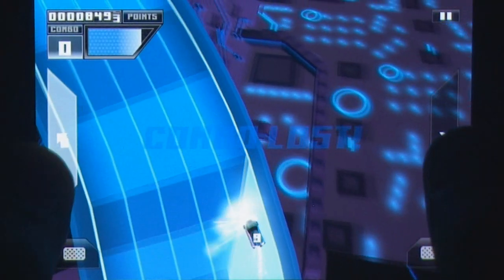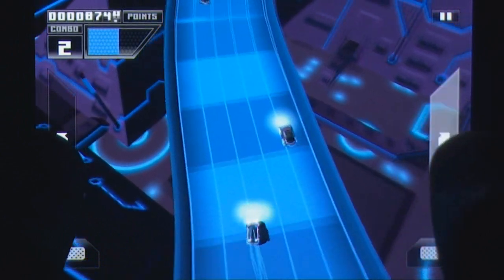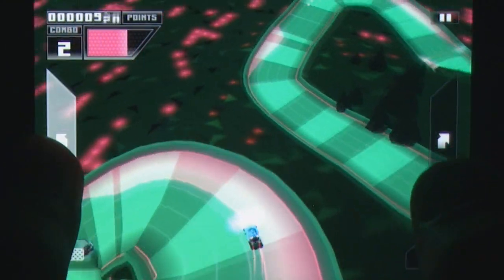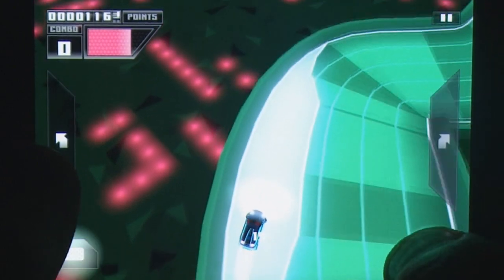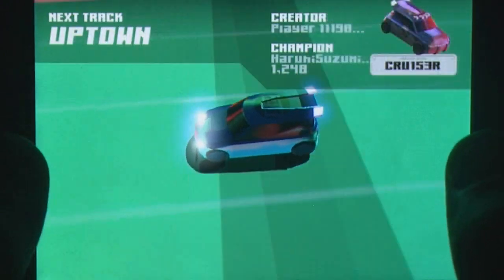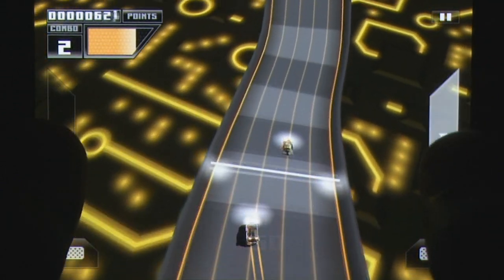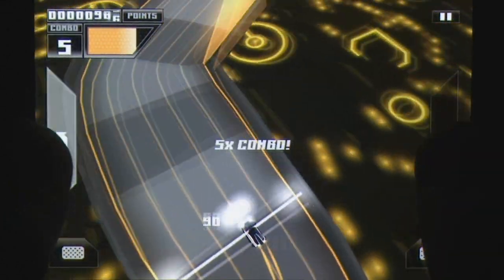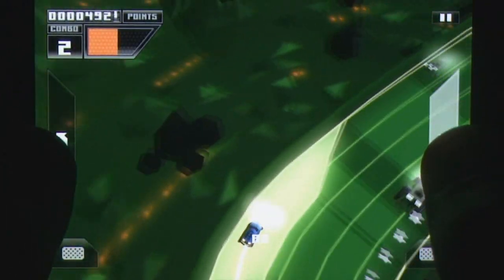Forever Drive iPhone Gameplay Review - AppSpy.com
Forever Drive iPhone Gameplay Review.

- View App Rating & Current Price